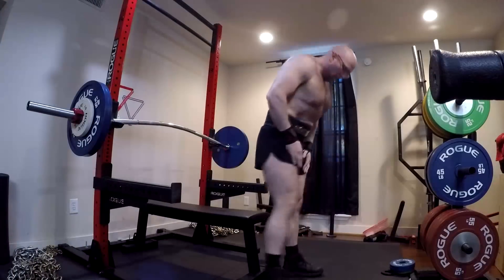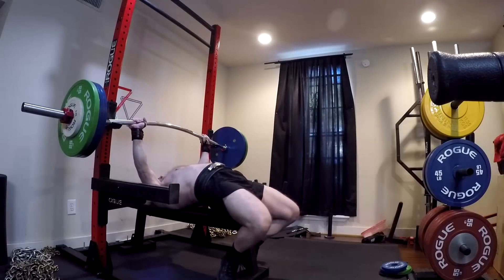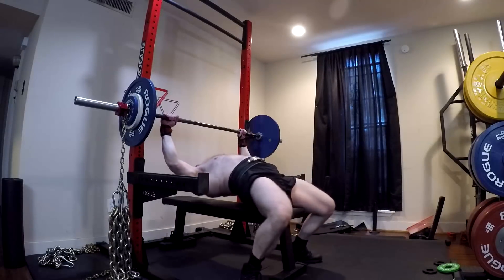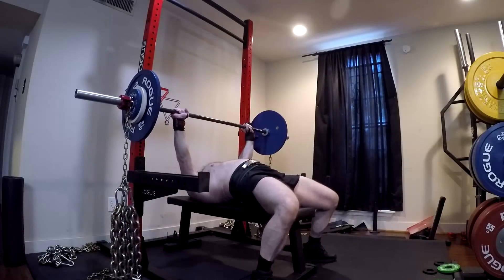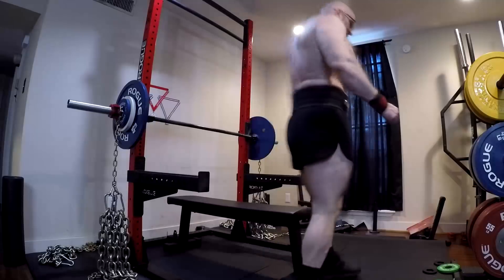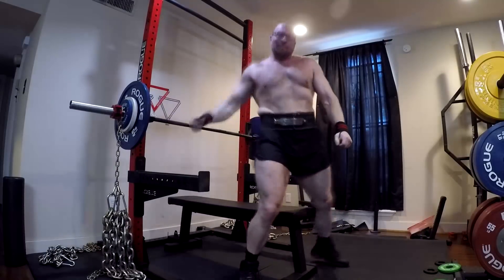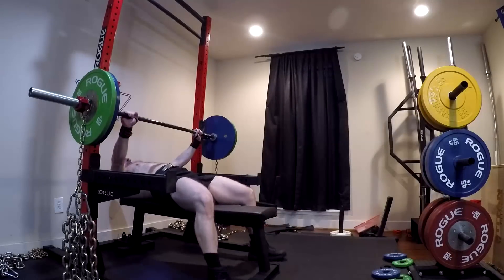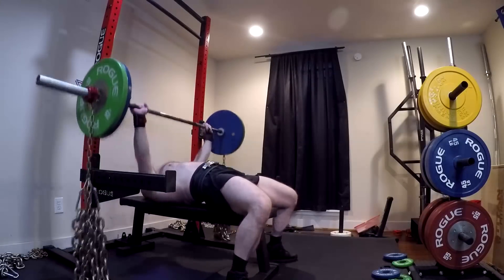Can Dips Replace The Bench Press?